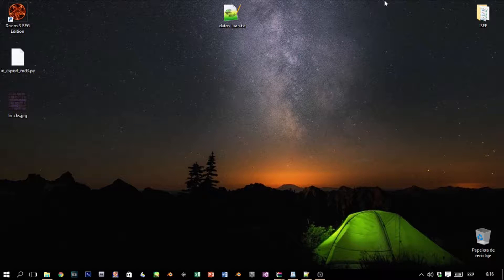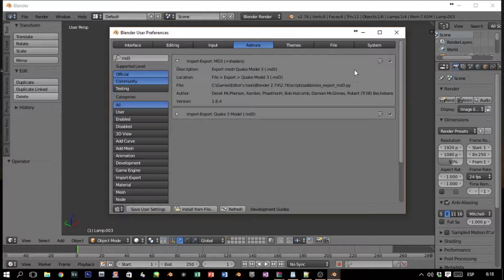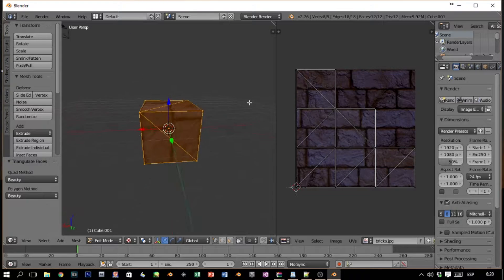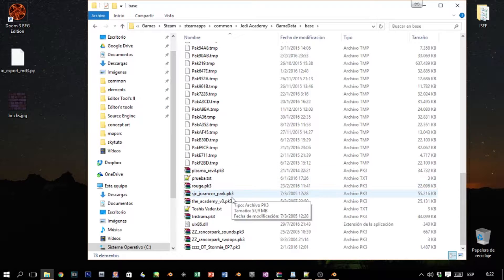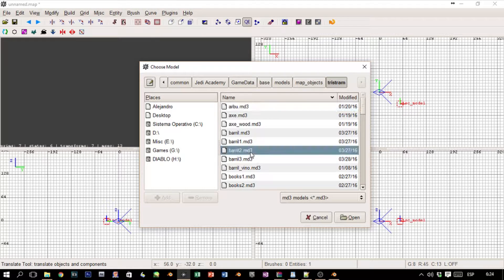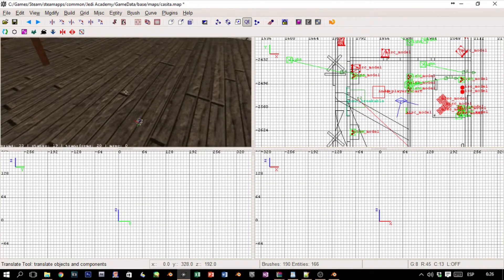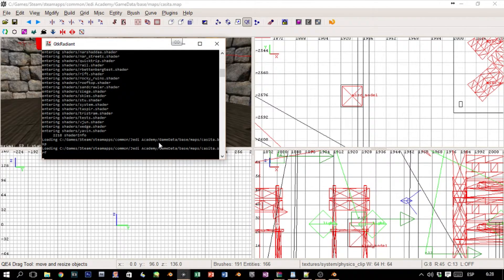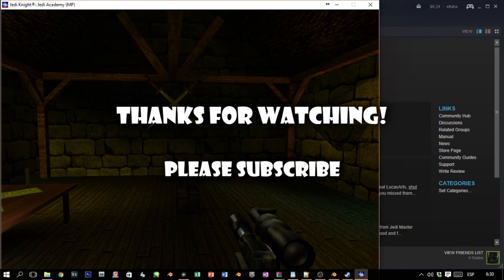Export a model from Blender to Radiant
This is a tutorial on how to export a model from Blender to Gtk Radiant specifically to the game Star Wars Jedi Knight Jedi Academy. Im asuming in this tutorial that you have a basic use of Blender and Gtk Radiant.

 Addon io_export_md3.py Xembie